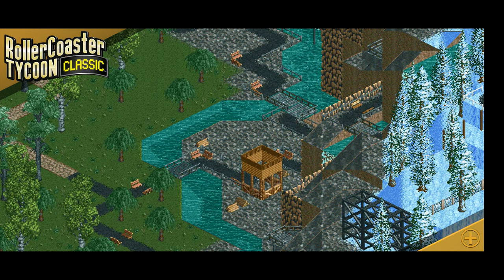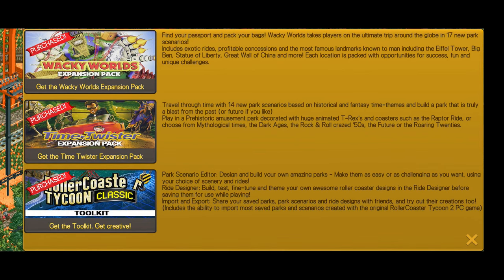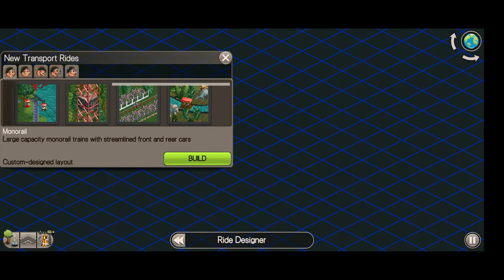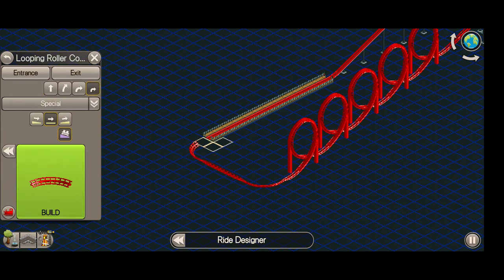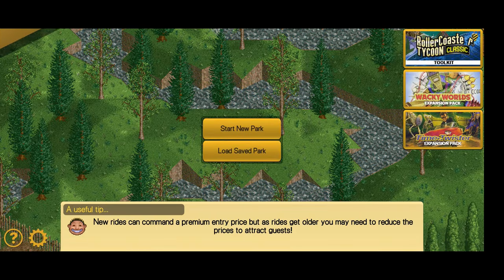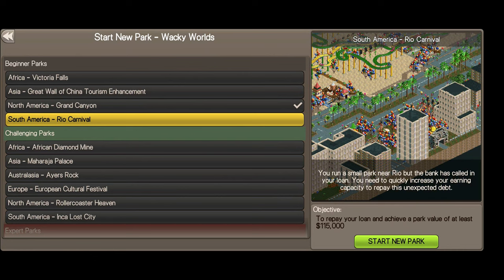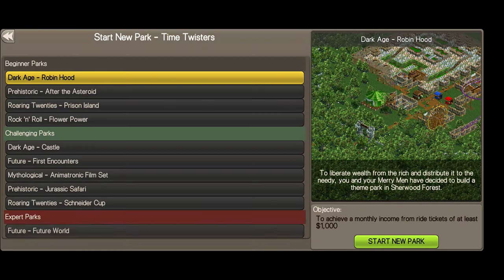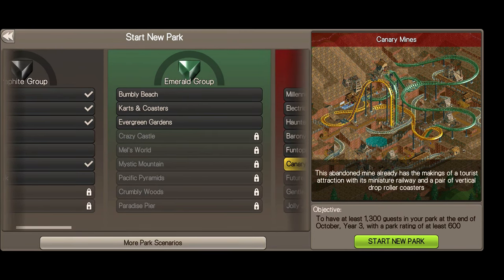HeadphonesNeil Reviews Roller Coaster Tycoon for Android Expansion Packs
About the expansion packs
Wacky Worlds
Find your passport and pack your bags! Wacky Worlds takes players on the ultimate trip around the globe in 17 new park scenarios! Includes exotic rides, profitable concessions and the most famous landmarks including the Eifel Tower, Big Ben, Statue of Liberty, Great Wall of China and more! Each location is packed with opportunities for success, fun and unique challenges.

Time Twister
Travel through time with 14 new park scenarios based on historical and fantasy time-themes and build a park that is truly a blast from the past (or future if you like). Play in a Prehistoric amusement park decorated with huge animated T-Rex's and coasters such as the Raptor Ride or choose from Mythological times, the Dark Ages, the Rock & Roll crazed '50s, the Future or the Roaring Twenties.

Toolkit
Park Scenario Editor - Design and build your own amazing parks - Make them as easy or as challenging as you want using your choice of scenery and rides!

Ride Designer - Build, test, fine-tune and theme your own awesome roller coaster designs in the Ride Designer before saving them for use while playing!

Import and Export - Share your saved parks, park scenarios and ride designs with friends, and try out their creations too! Includes the ability to import most saved parks and scenarios created with the original Roller Coaster Tycoon 2 PC game.
Roller Coaster Tycoon for Android
Vocal Remover - Clean up background audio a bit to emphasize vocals in review

MusicFX - Create a background track to keep amusement park theme going

Audacity - Merge edited audio files together for a seamless review

Kdenlive - Replace recording's original audio with cleaned up file
Editor's Note
I tried my best to get rid of the screen touches and hitting the mic on my phone but it has always been a side effect of recording my voice with on-device sounds and in this case, recording without a  tripod was even more detrimental. Regardless, after the first couple minutes, it cleans up a lot